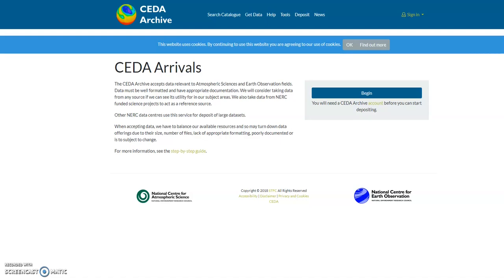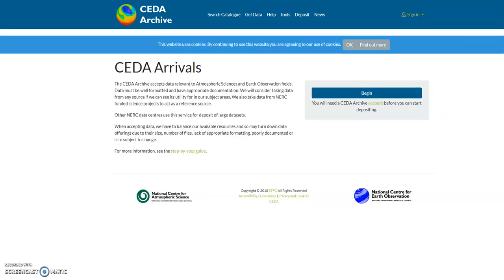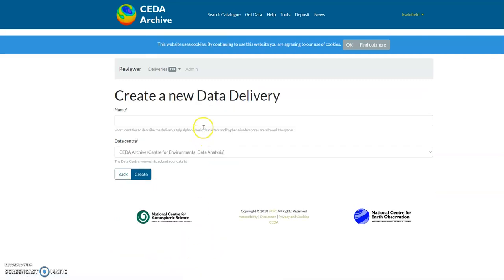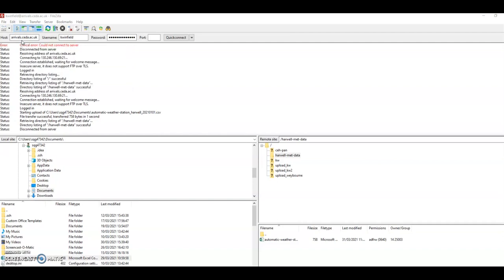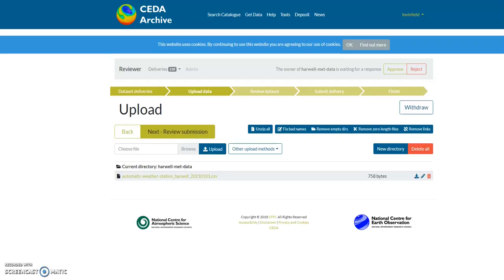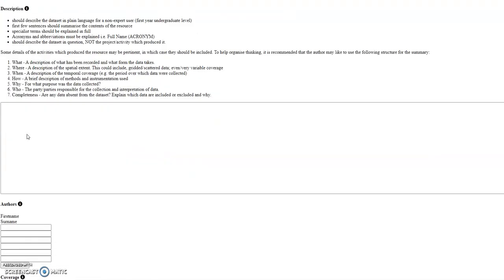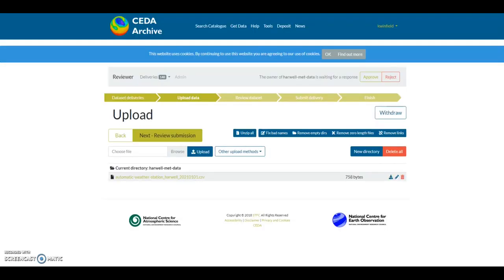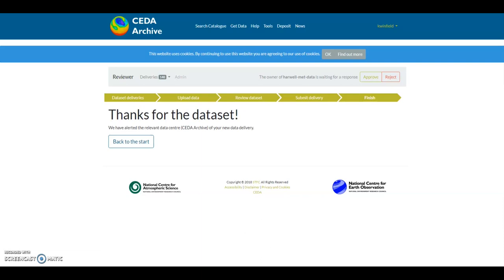How to upload data to the CEDA Archive - FTP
This is a tutorial covering how to upload data to the CEDA Archive via FTP.

Recording correct as of April 2021.